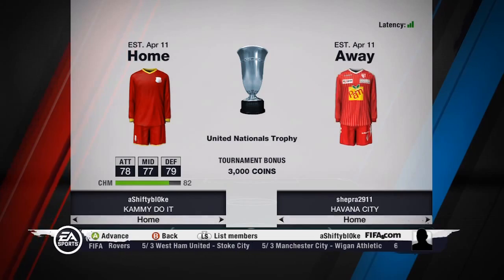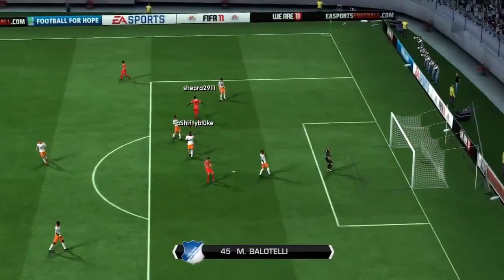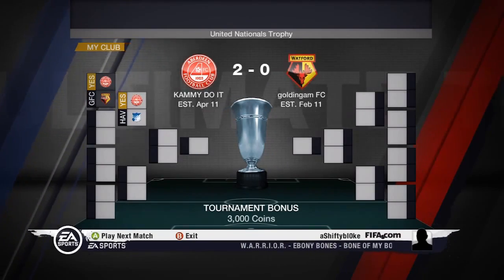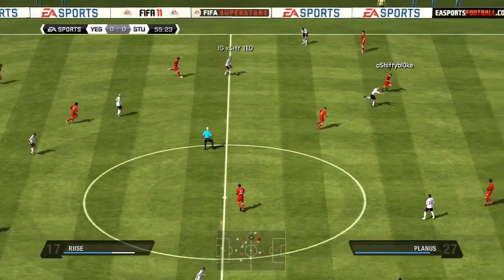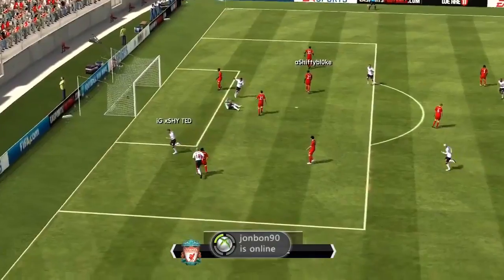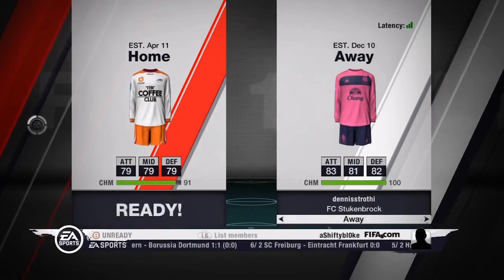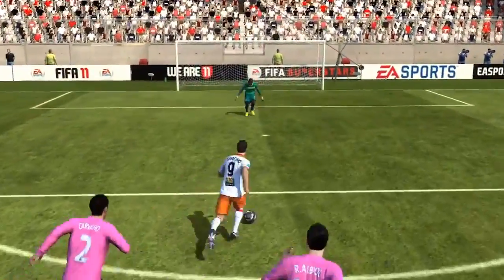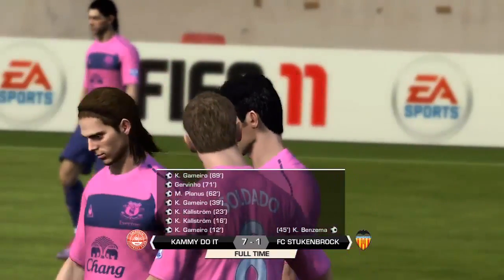Kammy's Fifa Ultimate Team Part 10 - Bounce Back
Episode 10 of kammy's Fifa Ultimate Team